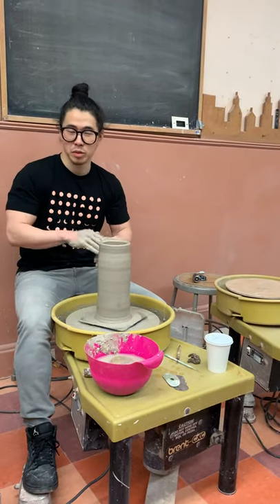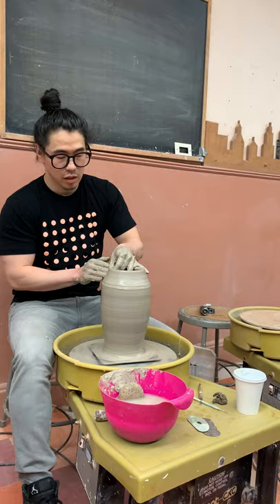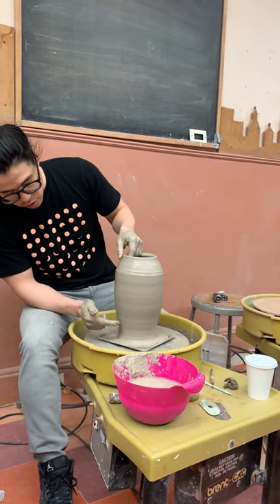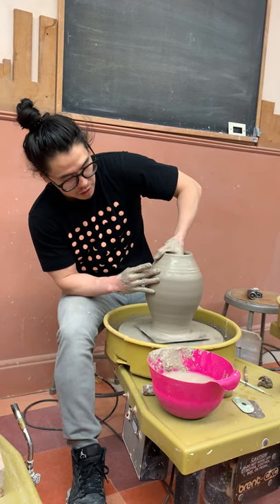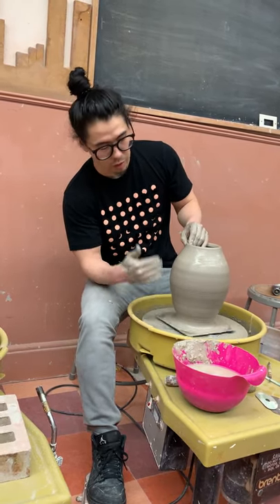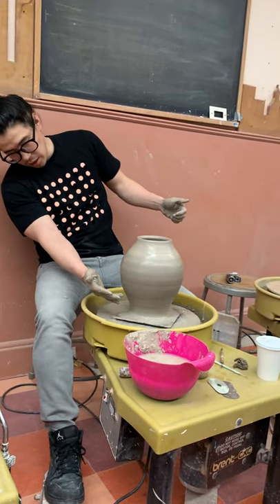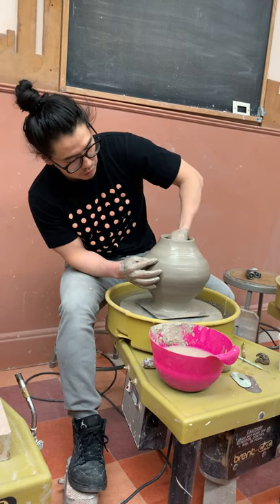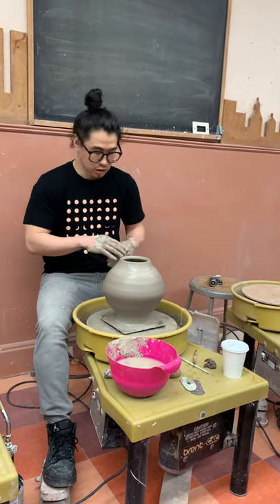Moon Jar Workshop - demo by Dave Kim at Chambers Pottery - March 2020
Dave Kim has already centered and opened about 12 pounds of clay.  Now he will pull it up and begin stretching it. Visit his Instagram page to see his finished products.